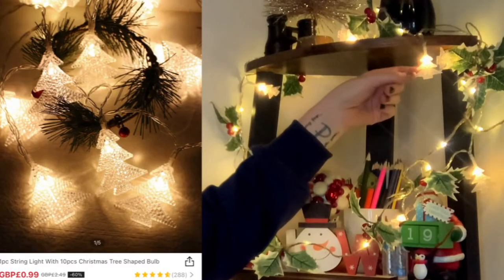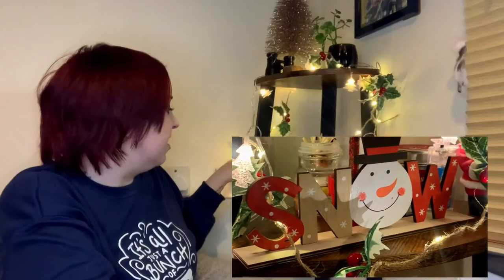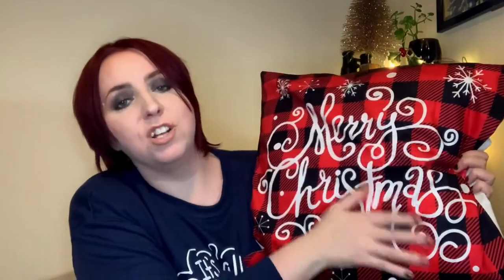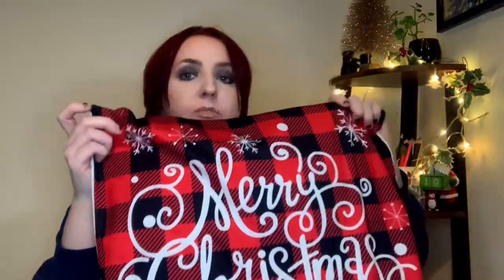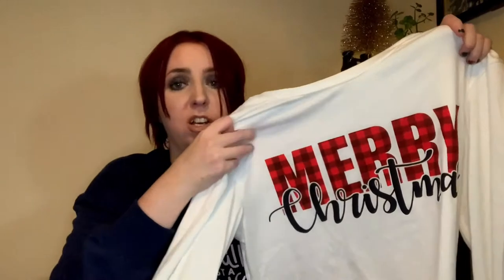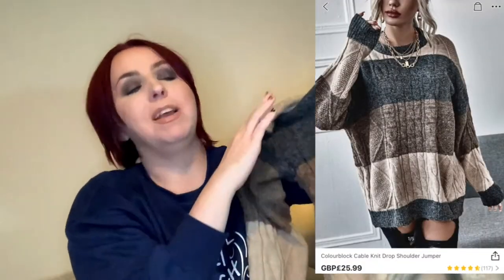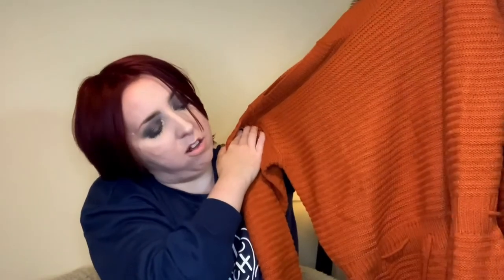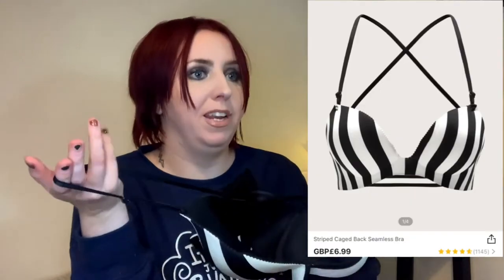SHEIN CHRISTMAS HAUL | Jumpers, Dress, Pyjamas, Cushions, Lights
Hi guys, today I am sharing a recent Christmas haul.

Products mentioned:

1pc String Light With 10pcs Christmas Tree Shaped Bulb
1pc Christmas String Light With 20pcs Leaf Bulb
1pc Random Christmas Decoration Object
Christmas Gingerbread Print Cushion Cover Without Filler
Christmas Slogan Graphic Cushion Cover Without Filler
Santa Claus Print Cushion Cover Without Filled
Slogan Graphic Top & Buffalo Plaid Trousers PJ Set
Colourblock Cable Knit Drop Shoulder Jumper
Cold Shoulder Tie Waist Sweater Dress
Slogan Graphic Drop Shoulder Sweatshirt
Striped Caged Back Seamless Bra